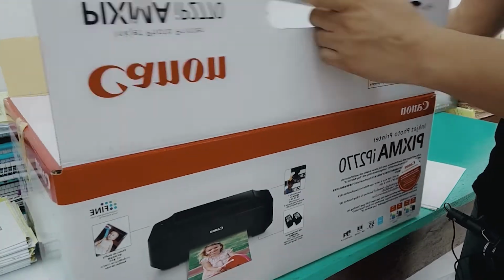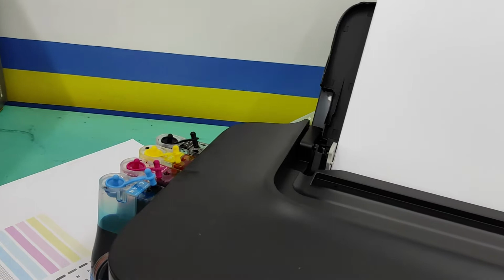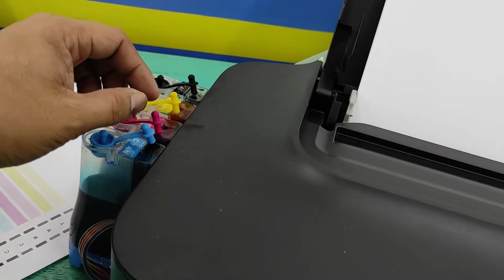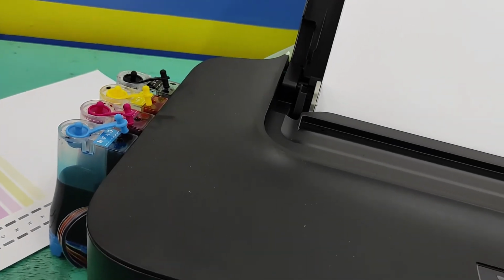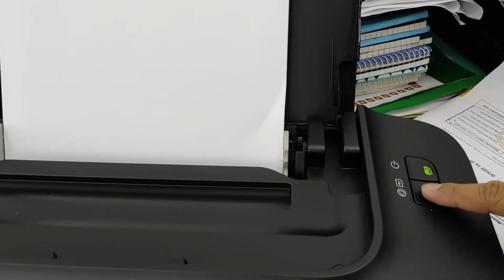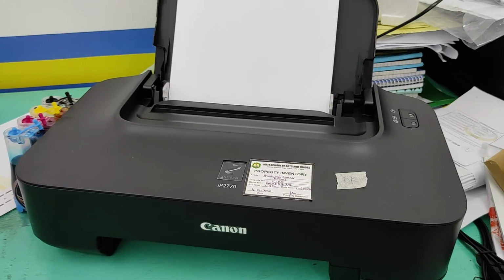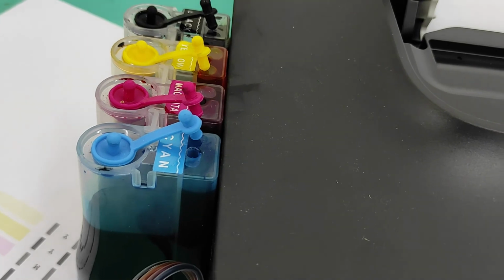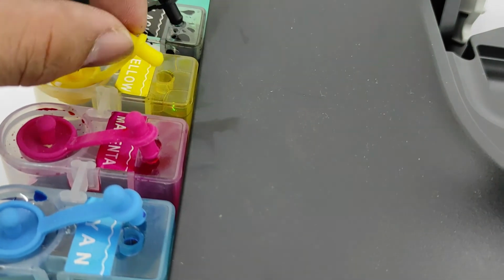Canon iP2770 printer setup maintenance tips and test self print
Since halos wala ng epson printer mabili, many of us resort to buying canon IP2770 converted ciss tank printer. Medyo maselan po ang printer na ito kaya kailangan ingatan. Hopefully makatulong tong tutorial na ginawa ko para maalagaan niyo printer niyo. Below are the parts of the video;

0:00 - Content Summary of the Video
0:14 - Intro
0:25 - unboxing
0:41 - maintenance tips opening air vents in ink tanks
2:10 - Self Test print (no need to use computer) do this at least every other day para hindi maclog or matuyo ang cartridge